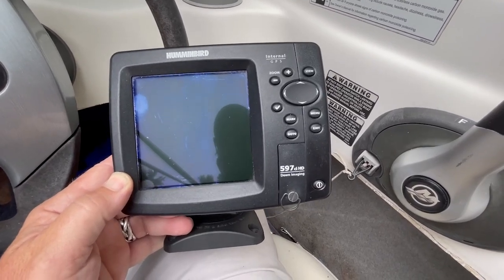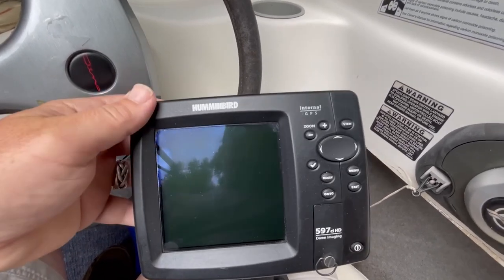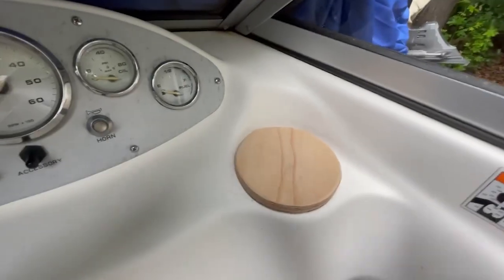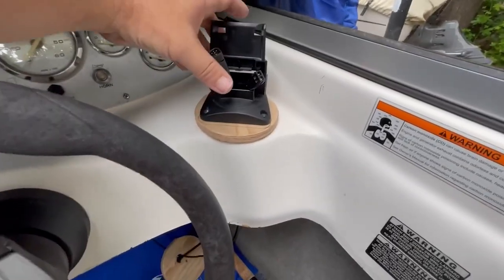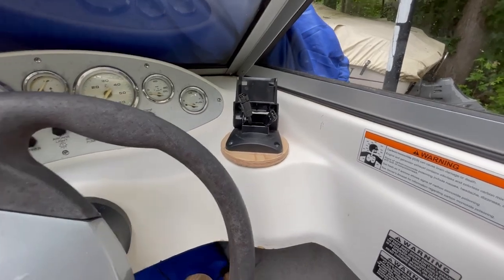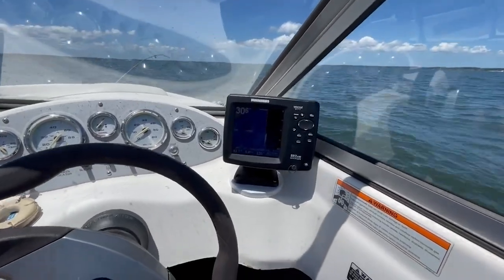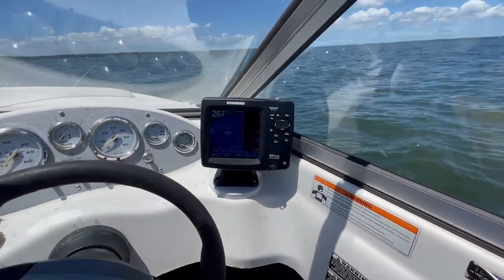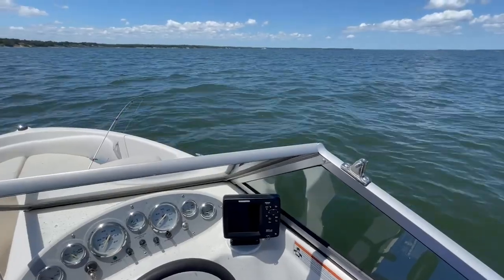Mount Your GPS In Your Bowrider (No Drilling Required!)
Here is a really quick and simple way to mount a GPS to your bowrider.  As anyone knows that owns these smaller boats, there isn't a lot of room on the dash to mount a GPS.  Many of these boats have a removable cupholder that will give you the space you need.  You only need a few simple tools and supplies for this project.  This is on my 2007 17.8' Bayliner.

Jig Saw
Screwdriver
Large paddle bit/drill bit
Paint Brush
4 Stainless Steel screws
2" Stainless steel 1/2" bolt with washer and nut
Marine Paint